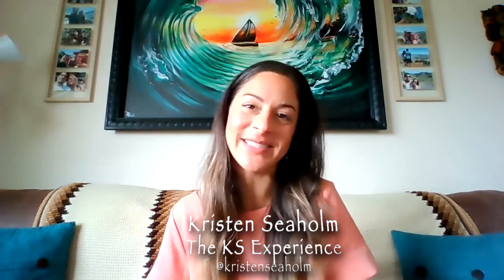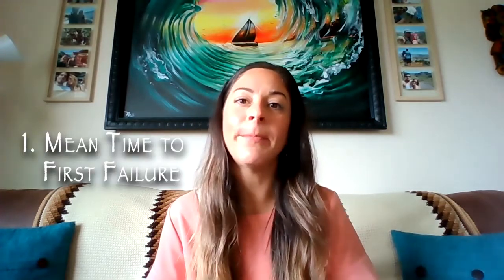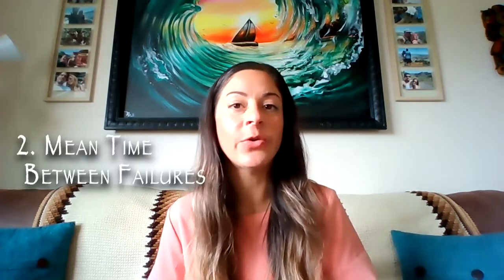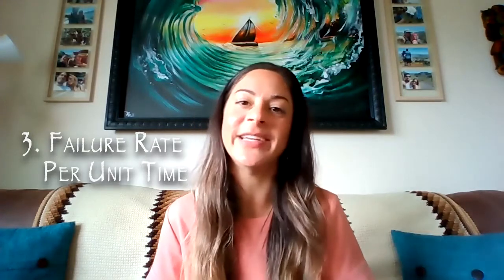Excelling in Quality: Navigating Garvin's 8 Dimensions for Superior Product Standards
Embark on a journey to mastering product excellence with my guide on 'Garvin's 8 Dimensions of Quality.' This video is an essential resource for quality assurance professionals, product managers, and anyone dedicated to elevating the standard of products in today's competitive market. Discover how these eight dimensions can be the blueprint to achieving superior quality in your products and services.

🌟 What You'll Explore:
Comprehensive Overview: Understand each of Garvin's 8 Dimensions - Performance, Features, Reliability, Conformance, Durability, Serviceability, Aesthetics, and Perceived Quality.
Practical Application: Learn how to apply these dimensions in real-world scenarios to enhance product quality.

🔍 Key Features of the Video:
Deep Dive into Each Dimension: Detailed exploration of what each dimension entails and its significance in quality management.
Strategies for Improvement: Tips and techniques for enhancing each aspect of product quality.
Balancing Quality Dimensions: Understanding how to prioritize and balance these dimensions for optimal product development.

💡 Ideal for:
Event Professionals
Product and Project Managers
Business Strategists and Entrepreneurs

🚀 Enhance Your Quality Management Skills:
Join me as I unravel the intricacies of Garvin's 8 Dimensions of Quality, offering you the knowledge and tools to take your product quality to the next level. Your engagement helps us create more valuable content for your professional development.

Ready to redefine quality in your products? Watch now and master the art of Garvin's 8 Dimensions of Quality for unmatched excellence!